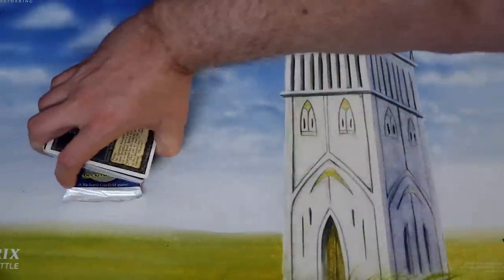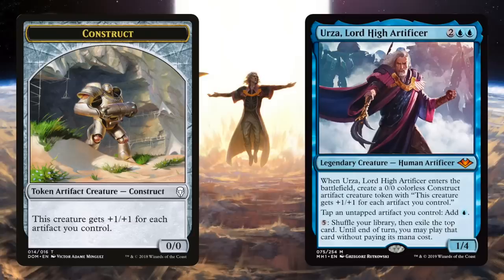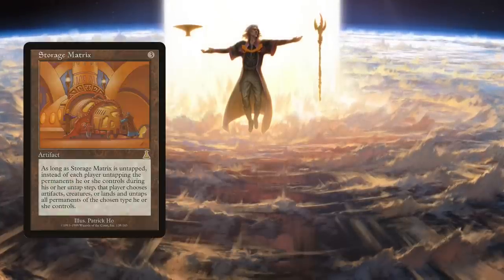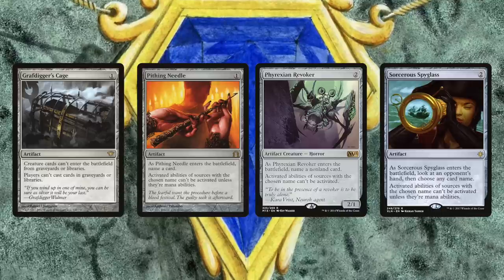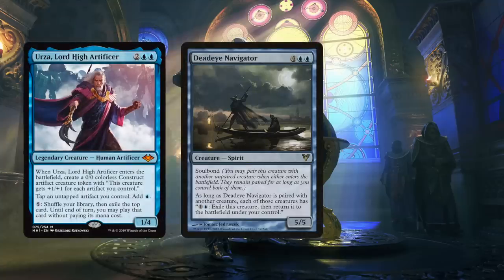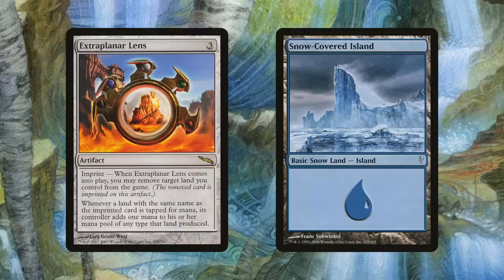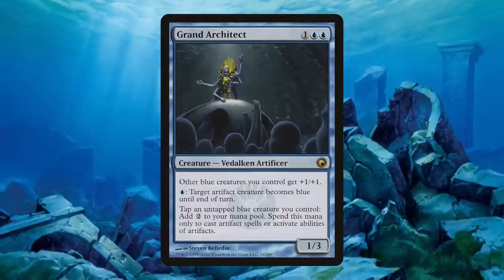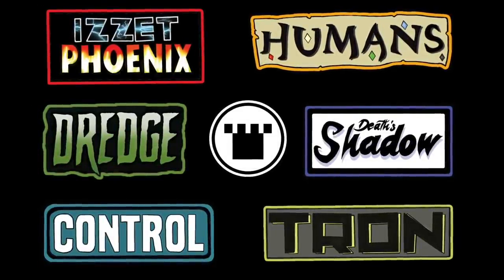A Guide To Urza, Lord High Artificer Commander / EDH for Magic: The Gathering